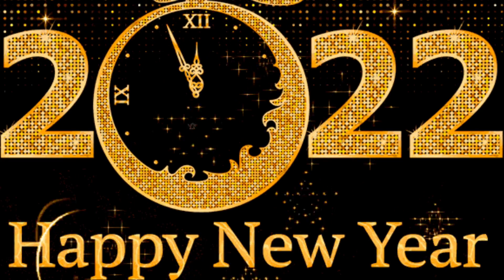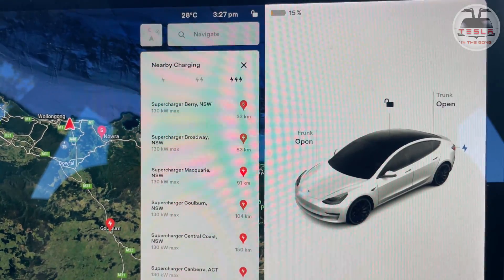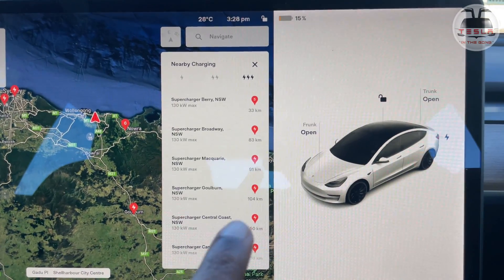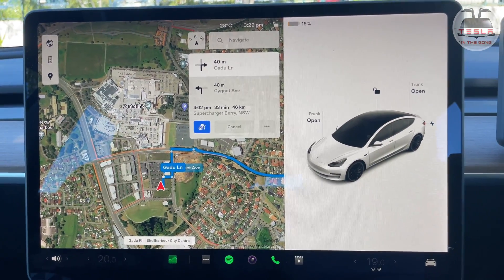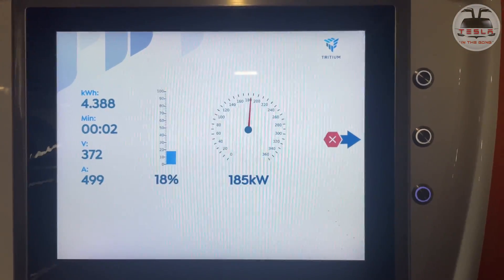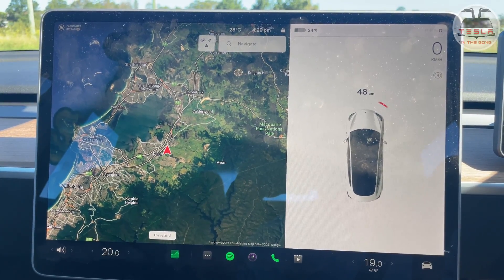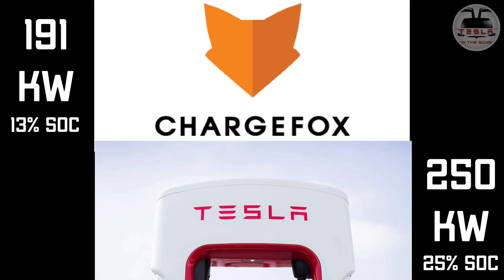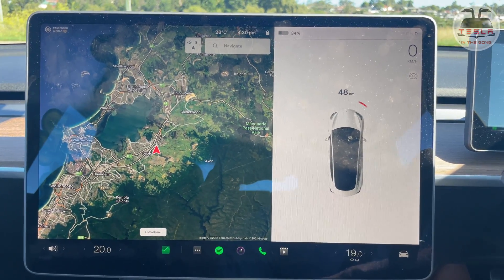Ultimate Showdown: Tesla V3 Supercharger vs Chargefox Ultrarapid DC Charger | teslainthegong.com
Tesla V3 Supercharger vs Chargefox Ultrarapid DC Charger

📷 Instagram : Tesla in the Gong